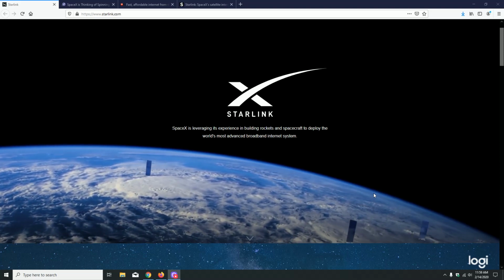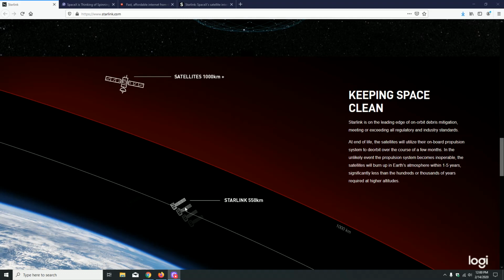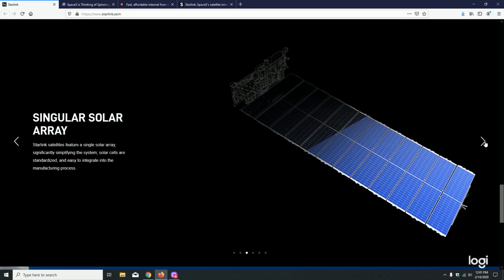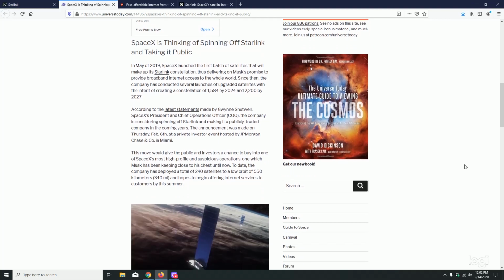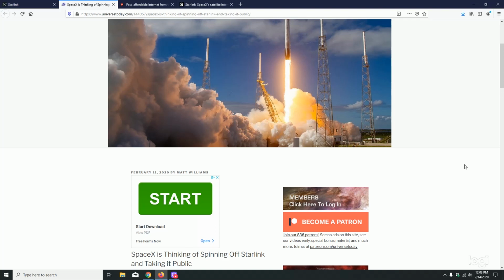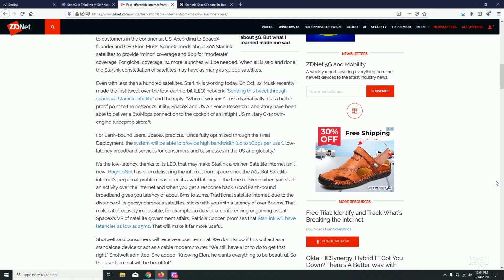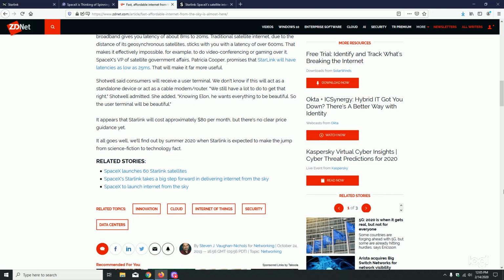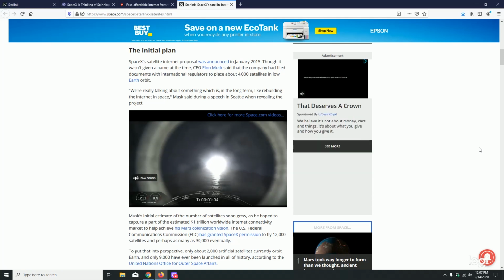SpaceX Internet Coming To Homes This Summer!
Need A Vpn? Get One Of The Best Here!